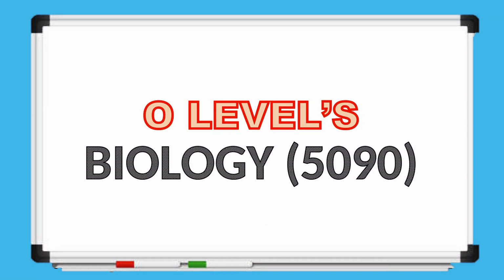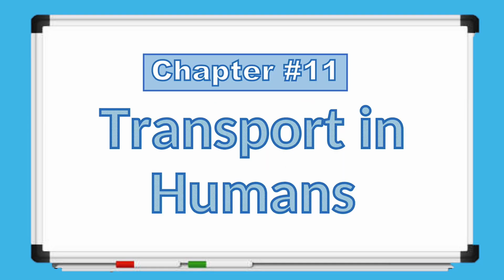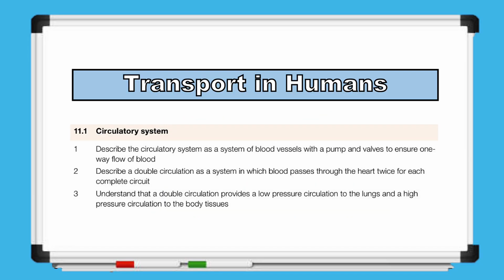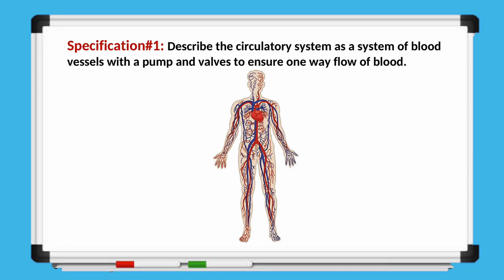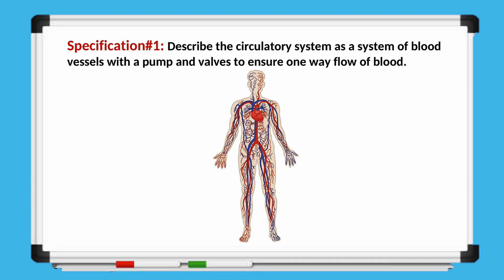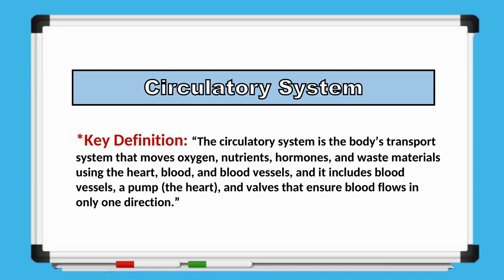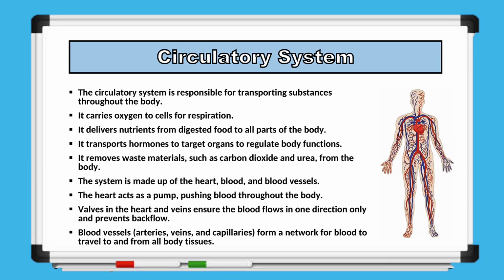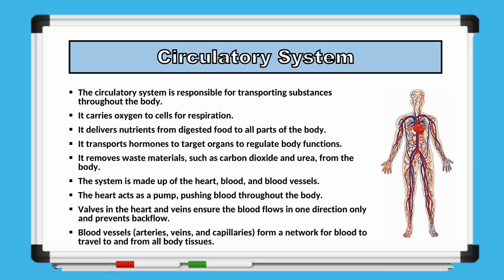Circulatory System | Chapter 11 | Transport in Humans | Unit 11.1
O Level Biology | 5090 biology | Chapter 11 | Transport in Humans | Unit: 11.1 | Circulatory System.
‎This video provides a detailed information about Transport in Humans. You'll acquire comprehensive knowledge about Unit 11.1: Circulatory System. By focusing on key topics from each chapter, the revision process becomes more efficient, helping you cover your entire syllabus in a shorter time without wasting energy on irrelevant material found in textbooks or online, which often leads to confusion. At this stage, it's crucial to follow the syllabus specifications to aim for an A* in your exams. Don't forget to review the past 10 years' worth of papers (all variants) along with detailed marking schemes. Best of luck to all!